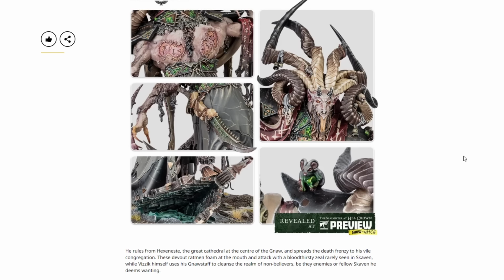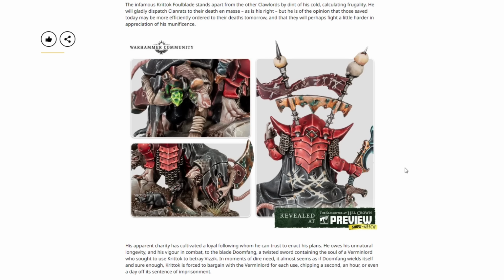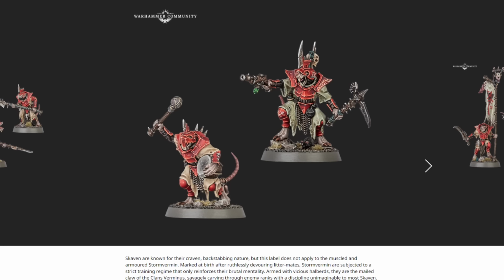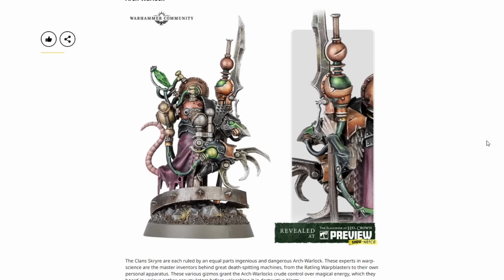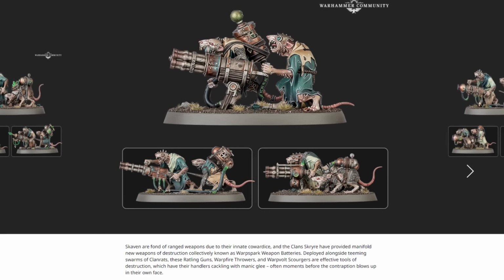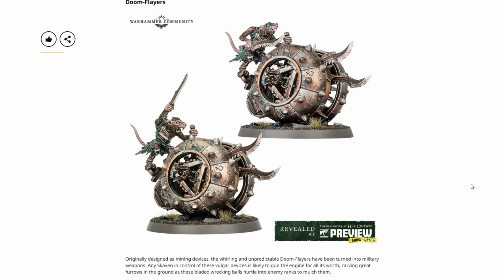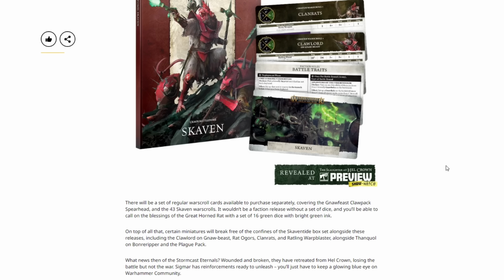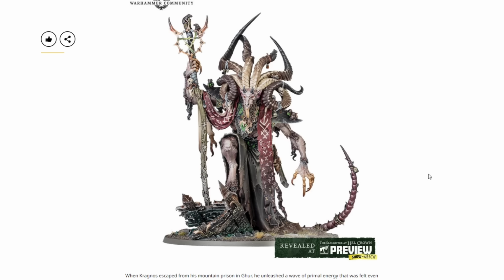Games Workshop Making a MASSIVE MISTAKE??? Warhammer 40k PAYING the Price Sigmar Skaven Flourishing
That didnt take long... the Skaventide has Overtaken Hel Crown, and well on their way to conquering the mortal realms, just like we Predicted! Which means the Skaven Range Refresh Reveals for Age of Sigmar 4.0 are Here! Loaded with awesome Centerpiece models, infantry, warmachines, and heroes, Games Workshop has outdone themselves, once again. but fear not the Stormcast Reinforcements are on the way as well!

Skaventide
Vizzik Skour, Prophet of the Horned Rat
Krittok Foulblade
Master Moulder
Stormvermin
Arch-Warlock
Warlock Galvaneer
Acolyte Globadiers
Warpspark Weapon Battery
Warp-Grinder
Doom-Flayers
Skaven Battletome
Skaven Battletome Limited Edition
Skaven Gamers Edition
Skaven Warscroll Cards